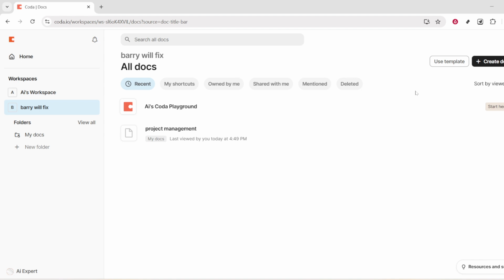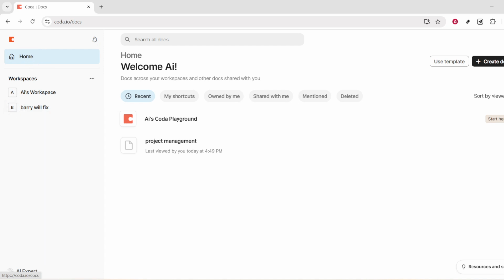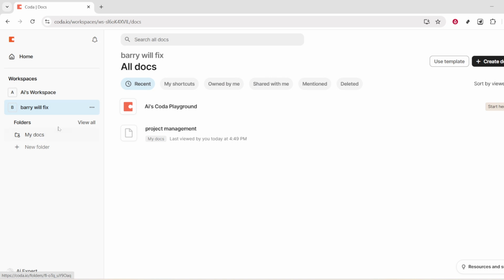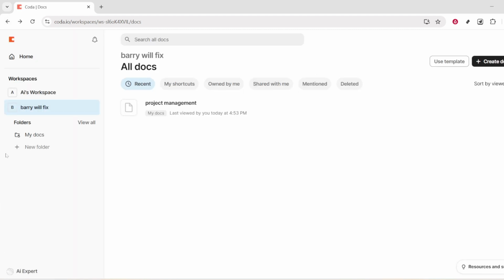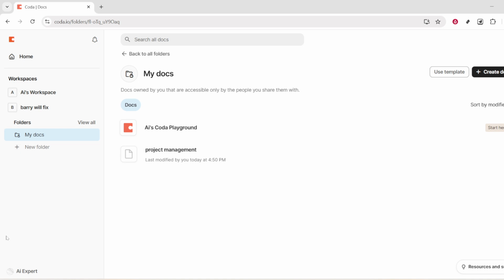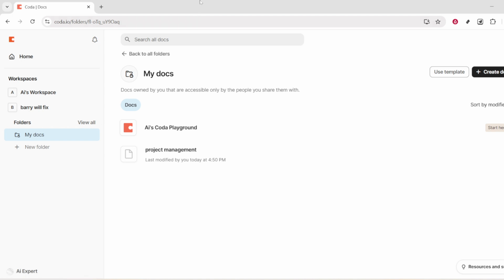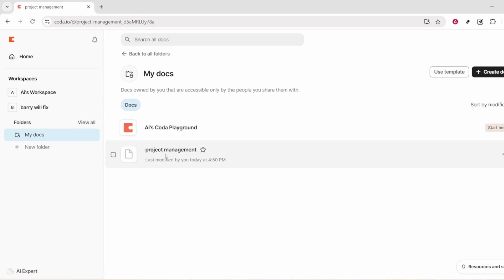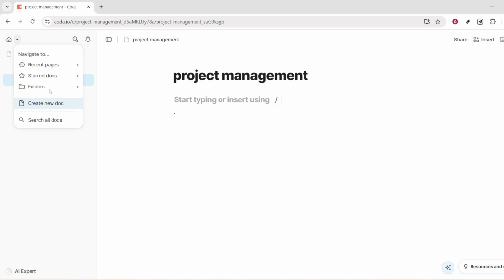how to navigate the Coda interface (the easiest way)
In this video We will show you how to navigate the Coda interface how to navigate the coda interface, coda interface tutorial, coda docs navigation guide for beginners, learn coda interface step by step, coda dashboard and workspace navigation tutorial, how to use coda menus and panels guide, coda docs layout explained tutorial, navigate pages and tables in coda interface, coda beginner walkthrough interface overview, understanding coda ui and navigation tips